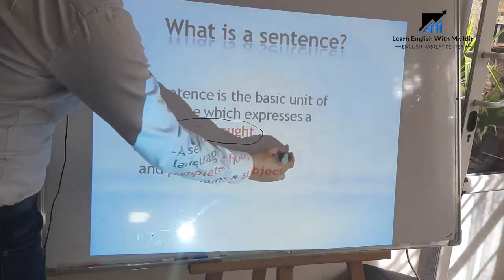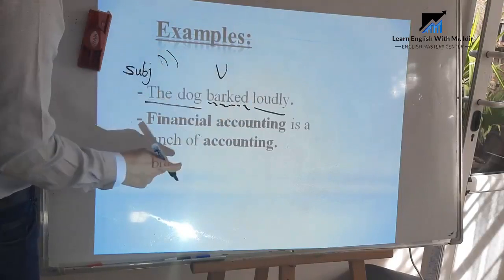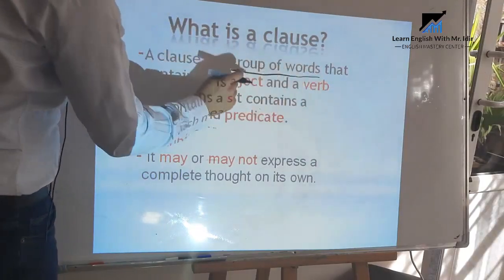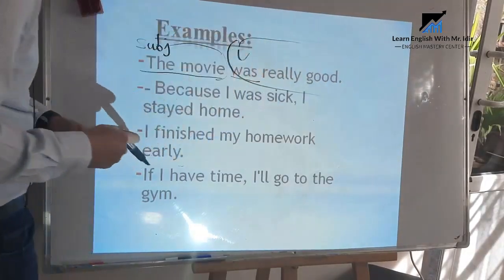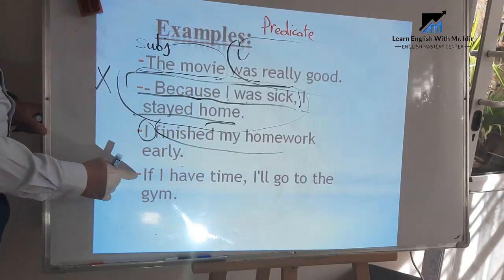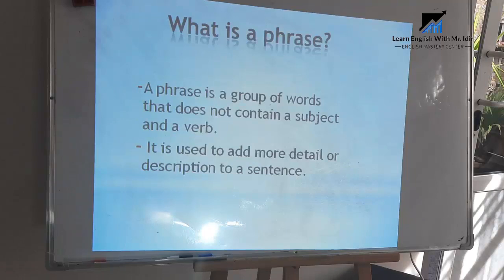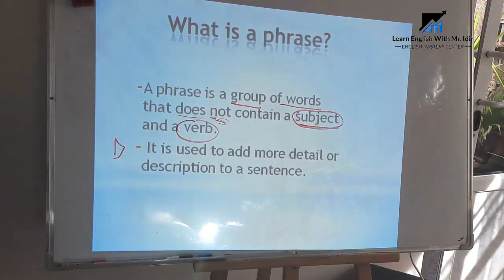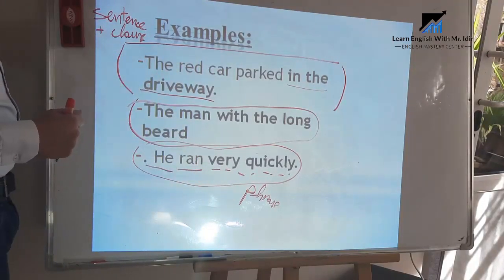The difference between a sentence/clause/phrase.